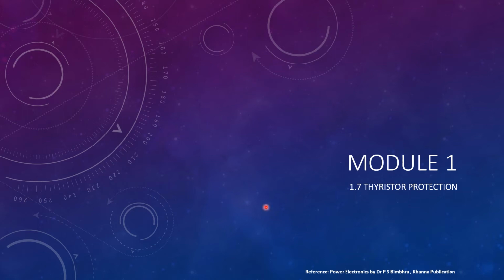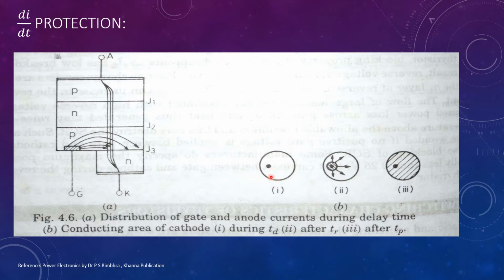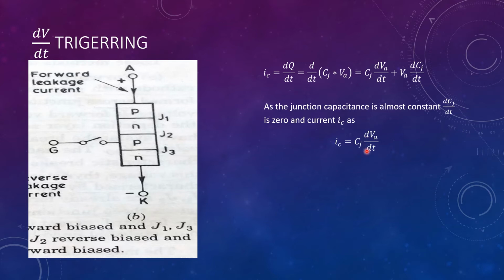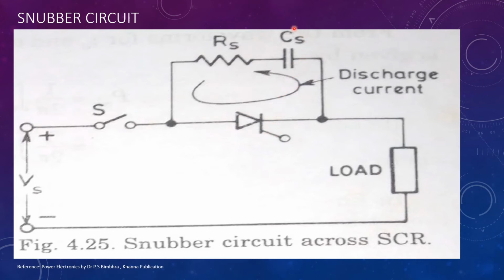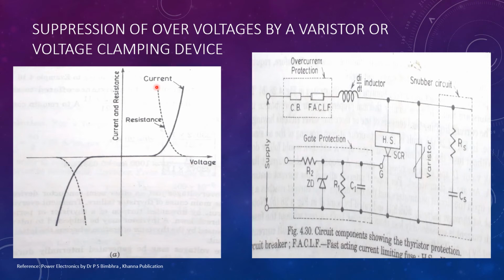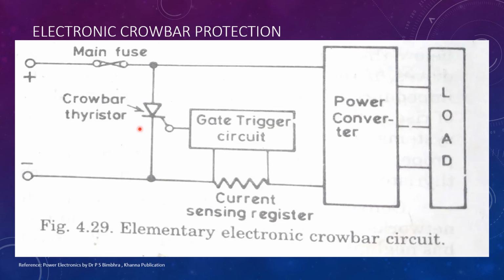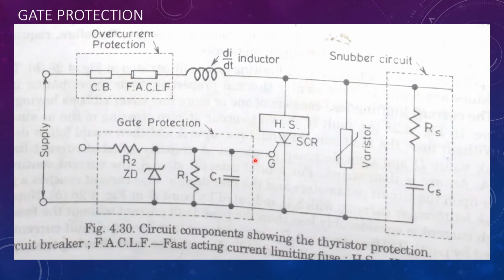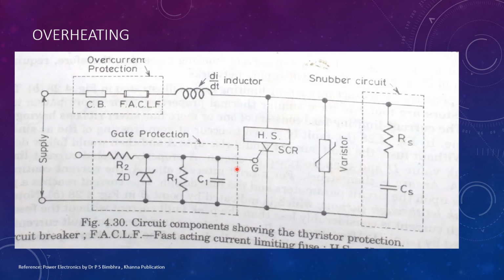1 7 Thyristor Protection